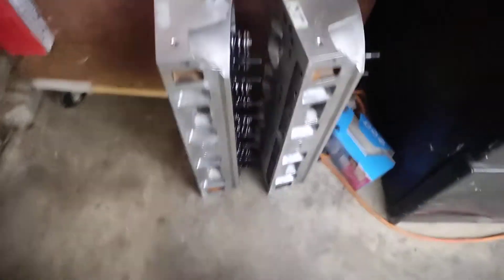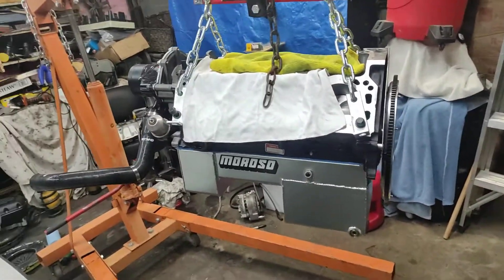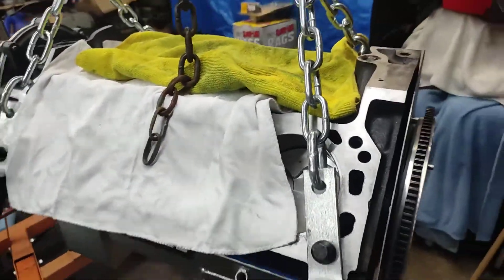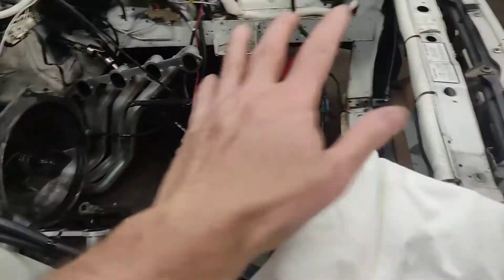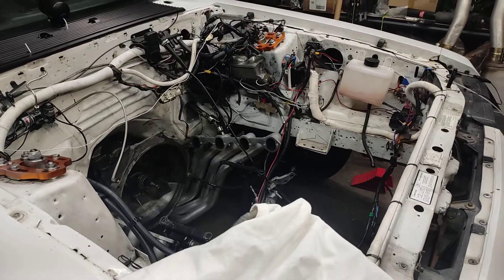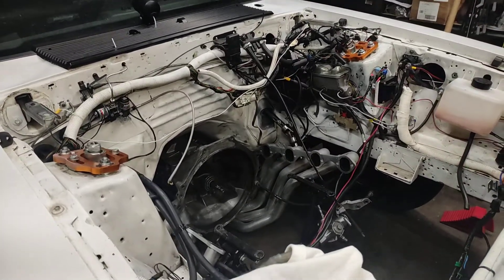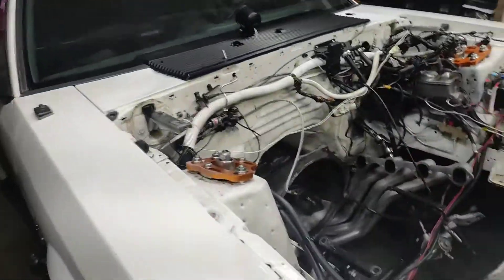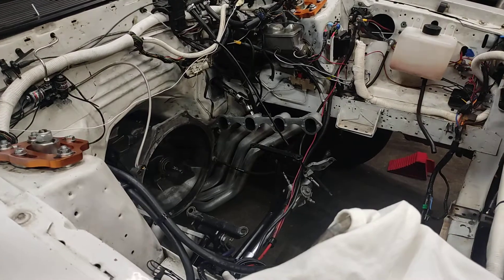349 is freshened up and going back in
I replaced the main and rod bearings, polished the crank, honed the block and check clearances with a micrometer and dial bore gauge this time instead of plastigage

mains came in at .0020 and rod bearings at .0025

cleaned up the heads and lapped the valves and replaced the valve stem keepers, a few cracked upon disassembly so I ordered a dress set of comp cams keepers 7 degree for 11/32 valve stems.